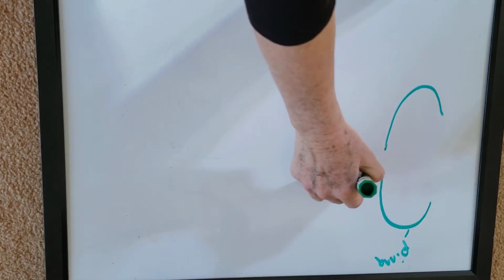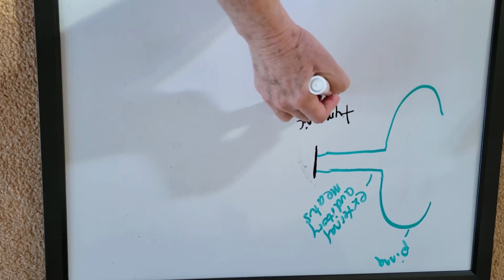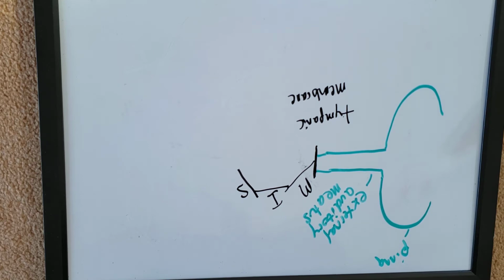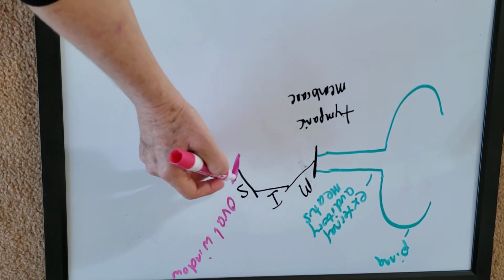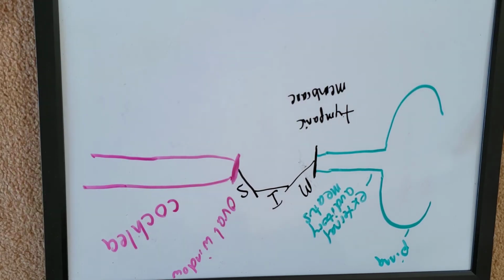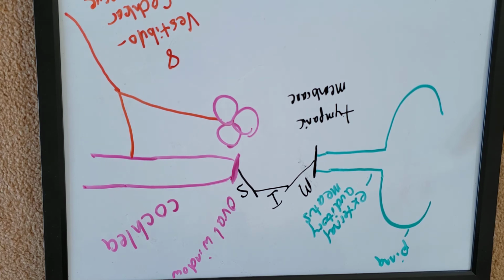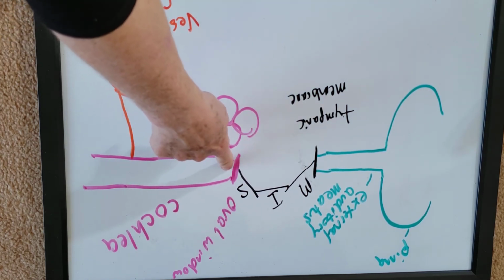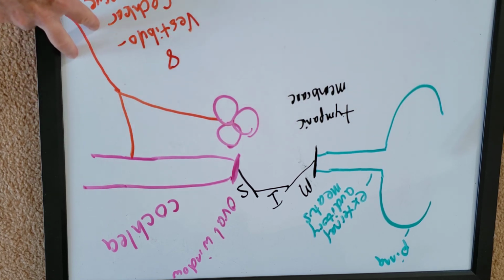Ear Anatomy Whiteboard